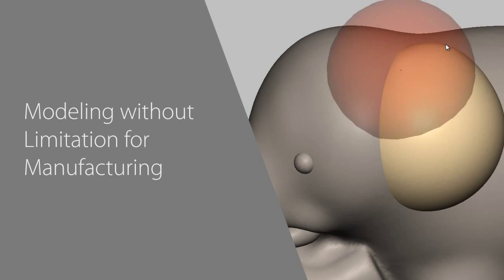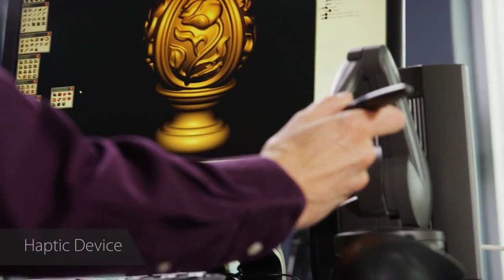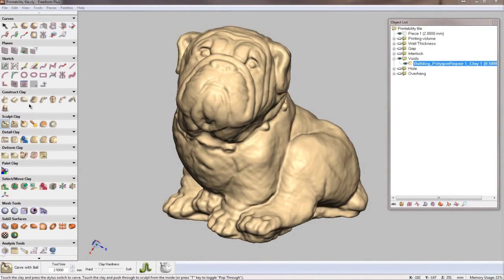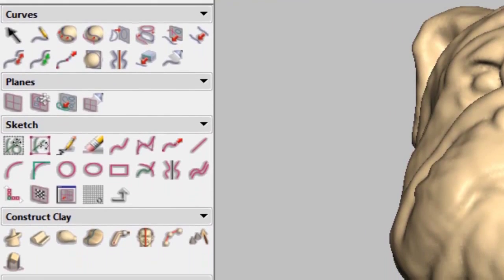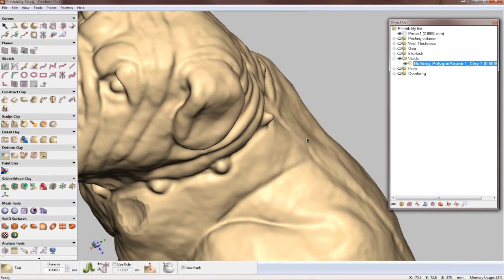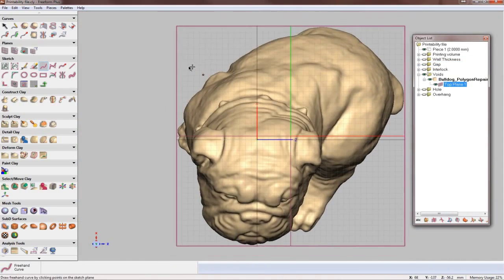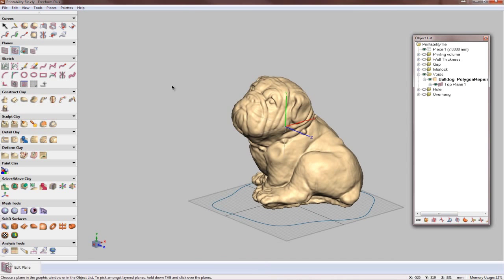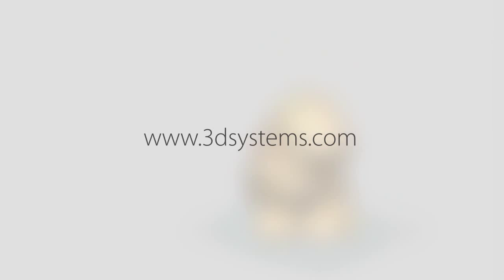Geomagic Freeform 2014 Mouse Enabled Tools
[3D Scan]
Geomagic - Spark, Wrap, Studio, Qualify

[3D Design]
Geomagic Sensable - Claytools, Freeform, Freeform Plus
Geomagic Sensable - PHANTOM Omni, PHANTOM Desktop

[3D Scanner]
Sensable - S3
Artec - S, M, L, MH, MHT, Eva, Eva Lite, Artec Studio
Roland - LPX

[3D Printer]
3D Systems - BFB 3D Touch, Cube, CubeX
3D Systems - ProJet 3510 SD/HD/HD Plus/CP/CPX/CPX Plus/DP/MP
3D Systems - ProJet 3510 HD Max/CPX Max
3D Systems - ProJet 5000
3D Systems - ProJet SD/HD/MP 6000
3D Systems - ProJet SD/HD/MP 7000
3D Systems - ZPrinter 150/250/350/450/650/850

3Dconnexion - SpaceNavigator, Explorer, Mouse Pro, Pilot

[Dental CAD/CAM]
3Shape - Dental systems